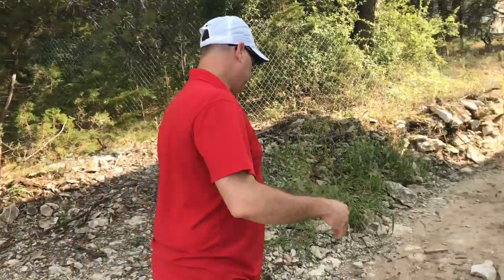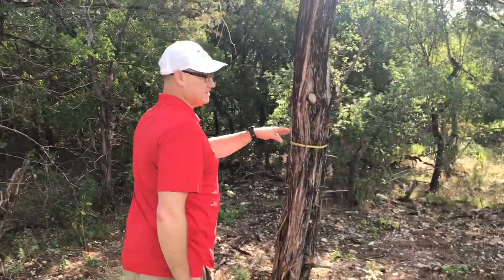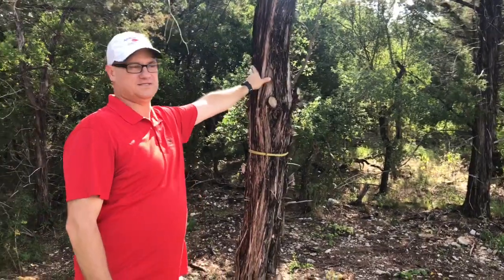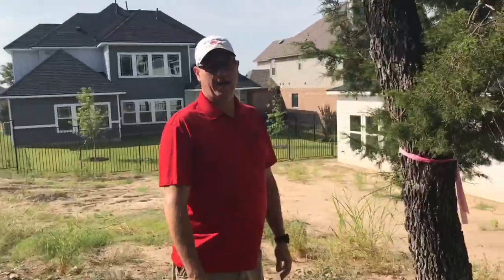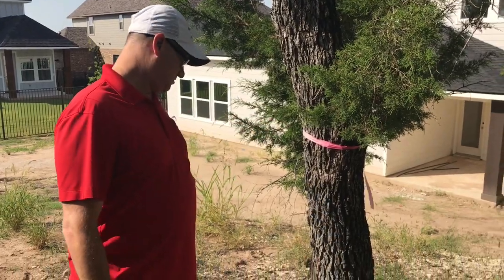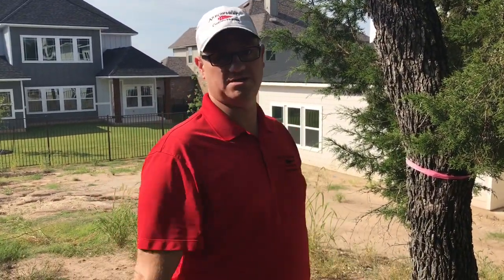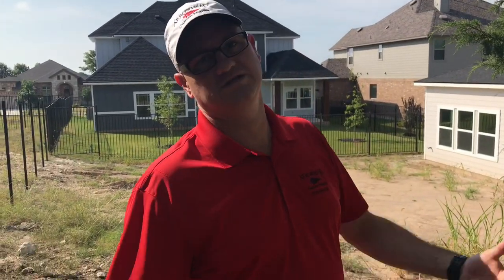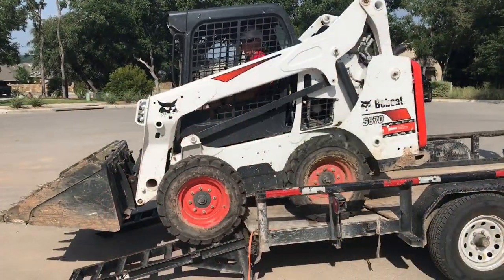How To Remove Trees Using A Skid Steer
Removing trees with a skid steer for fence installation.